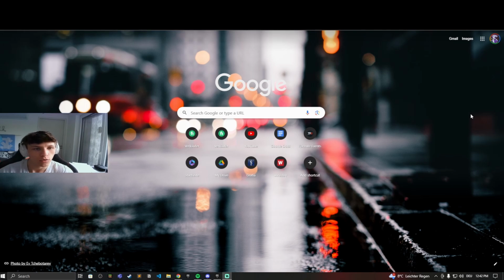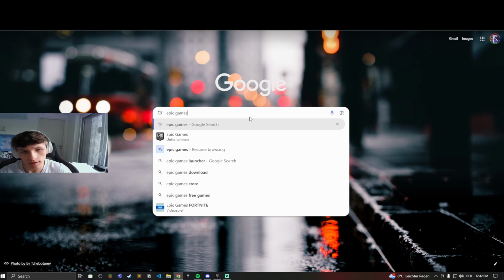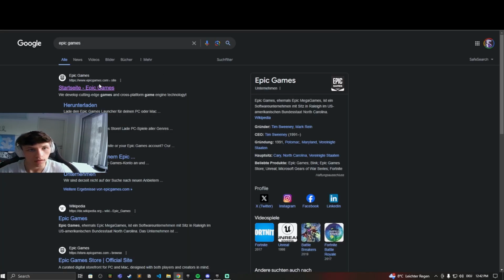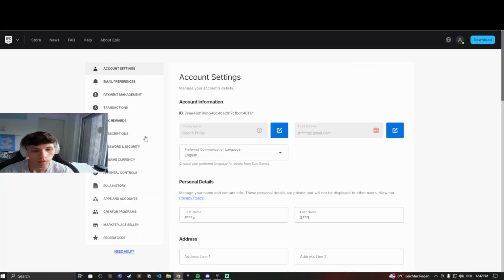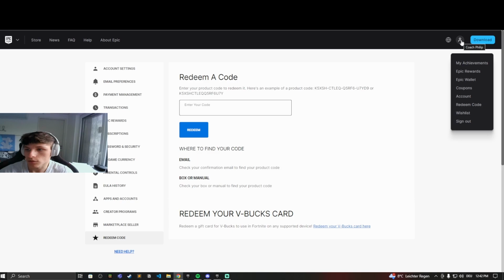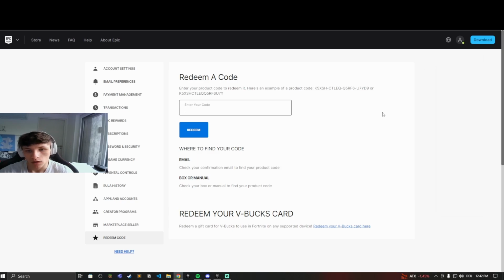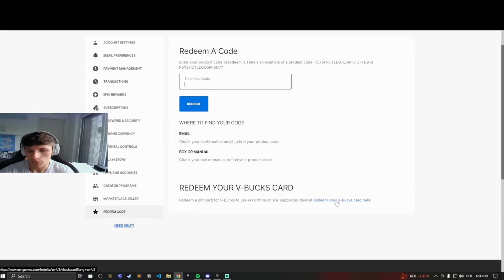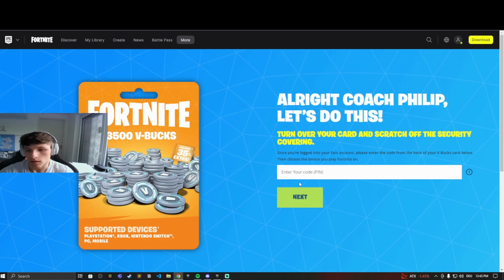V-Bucks on demand! How to redeem your Fortnite Gift Card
▶︎ Don't get stuck in the storm! Redeem your Fortnite Gift Card easily! (All platforms)

Just scored a Fortnite Gift Card but not sure how to turn it into sweet, sweet V-Bucks? Don't worry, victory royale awaits! This video is your one-stop guide to redeeming your gift card on ANY platform, whether you're a PC warrior, console champion, or mobile maestro.

▶︎ In this clear and concise video, you'll learn:
0:00 - Step-by-step instructions for redeeming your code
0:39 - Avoid common mistakes to ensure a smooth redemption process.
0:55 - Redeem V-Buck cards.

Get ready to unlock awesome skins, emotes, and the Battle Pass with your V-Bucks!

◇ You just received a Fortnite Gift Card and have no idea how to use it.
◇ You've redeemed gift cards before but want a refresher on the process (especially if it's been a while).
◇ You play Fortnite on multiple platforms and want to know the specific steps for each one (PC, Console, Mobile).
◇ You're a parent who gifted a Fortnite Gift Card and wants to help your child redeem it safely and easily.